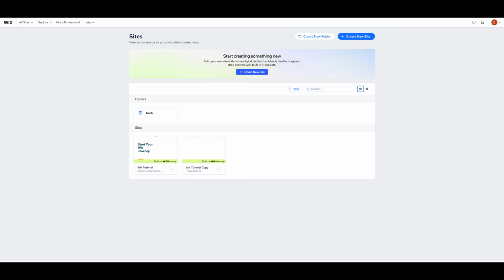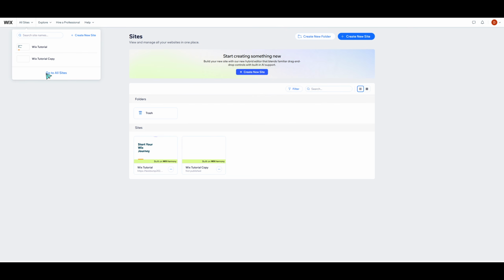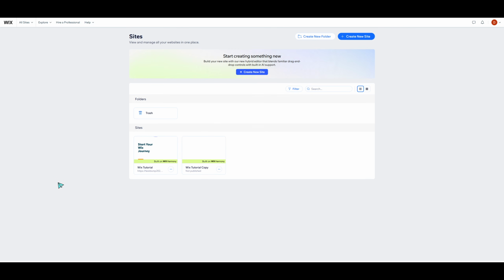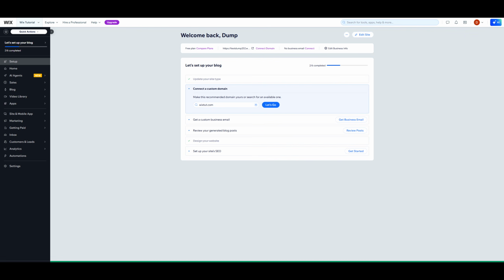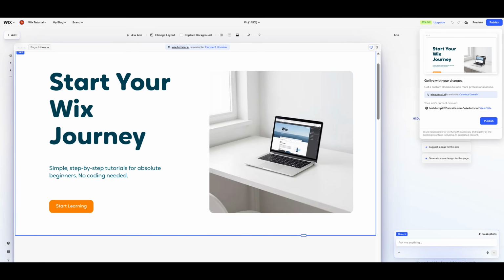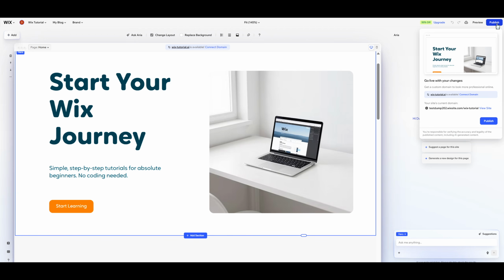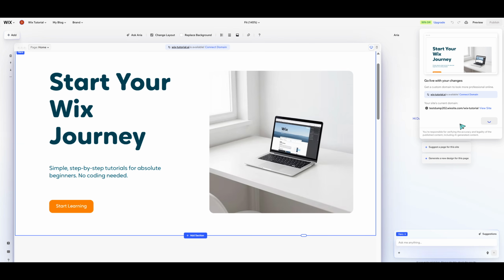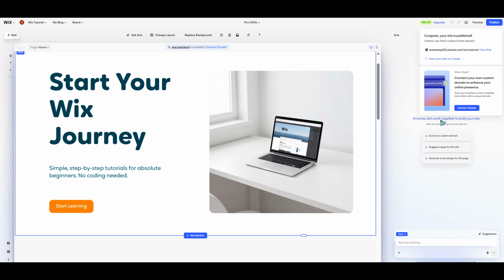How to Publish Your Wix Website (Updated 2026 Step-by-Step Guide)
Want to publish your Wix website? This updated 2026 tutorial shows you how to make your site live, share it with visitors, and update your published website whenever you make changes. Publishing your Wix site allows customers and visitors to access your content, while future edits can be published at any time.